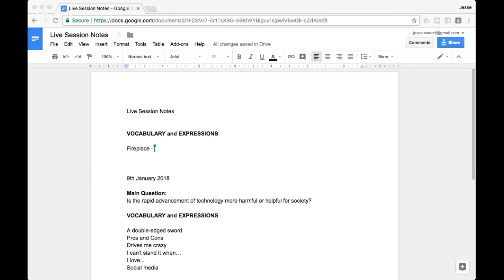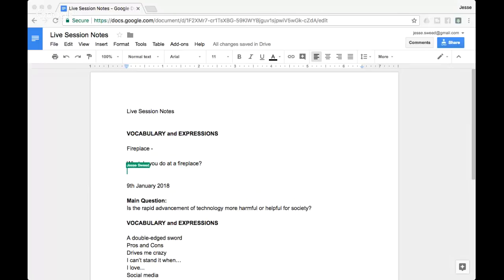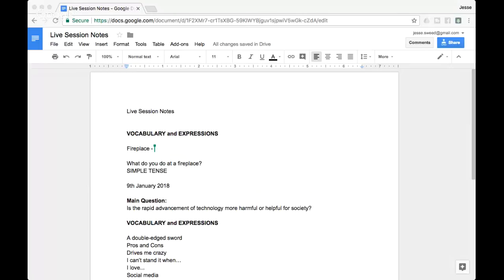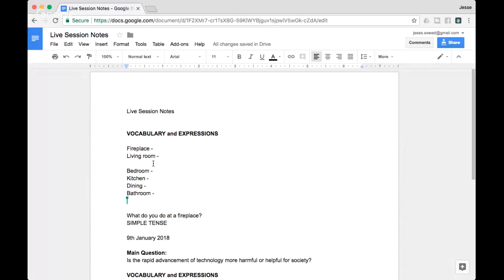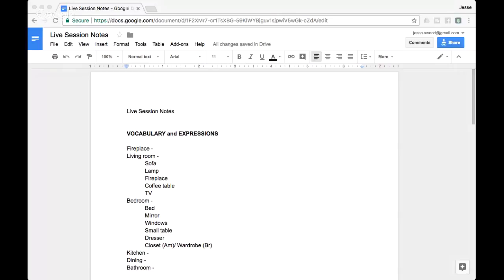Lower Intermediate English Lesson (House Vocabulary)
Learn House Vocabulary with one of my live students.

How can I study with Jesse?